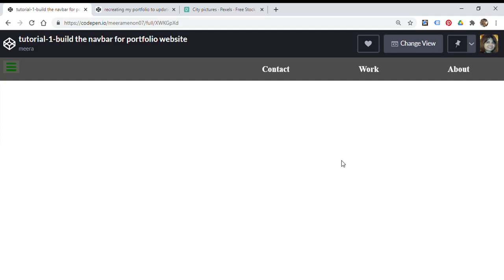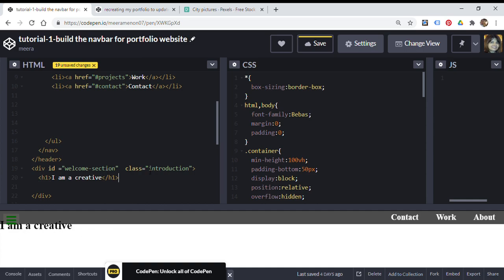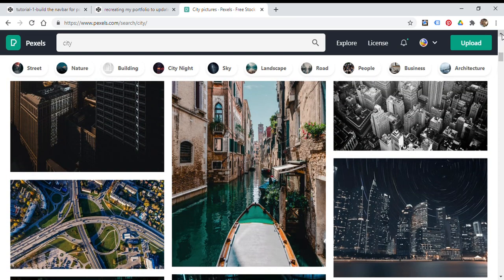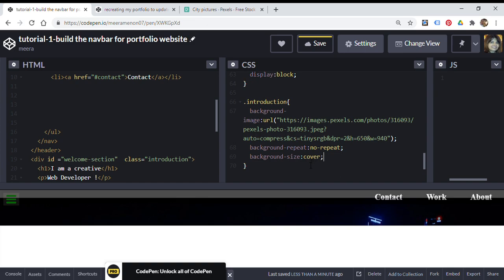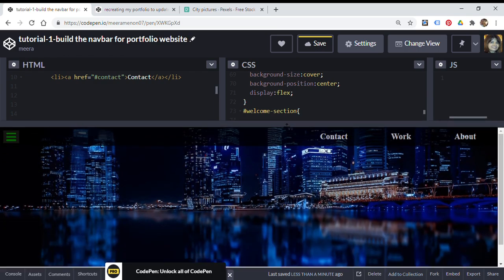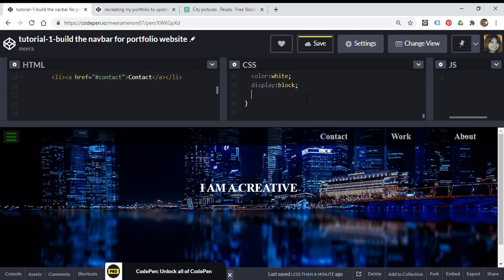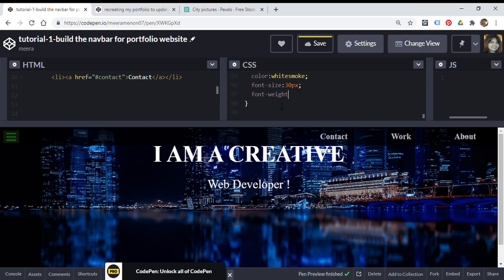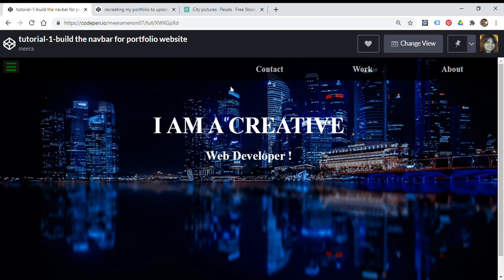Build a Responsive Personal Portfolio Website Part 2 | freeCodeCamp responsive web design project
This web design tutorial is the part 2 of the series in responsive web design certification for freecodecamp web design certification. In this part I will be teaching you how to build the welcome section of the personal portfolio website.
The source code for this tutorial is at the following

I am working very hard to reach atleast the 100 subscribers level so that I can get my own channel url link from YouTube and I would appreciate if you can subscribe to support my channel, provided, my channel is contributing to your knowledge base in web development.